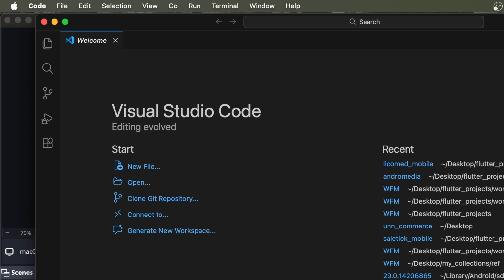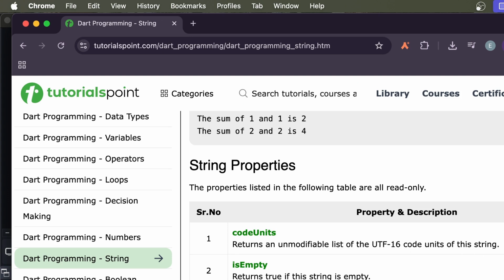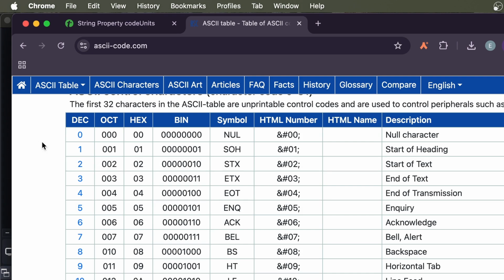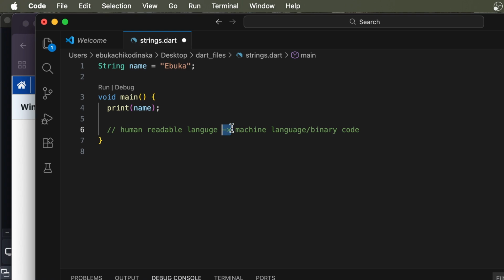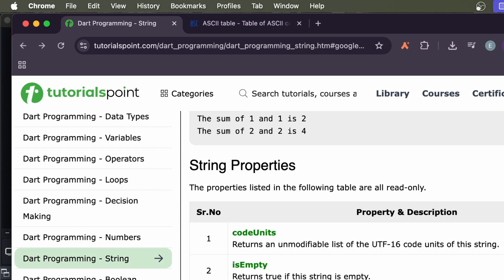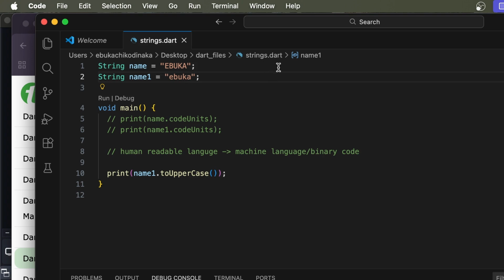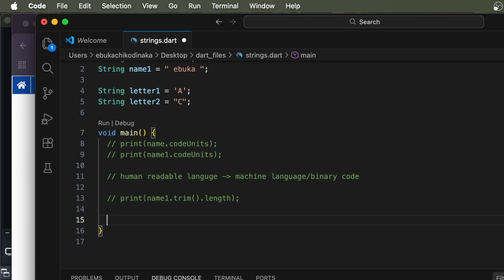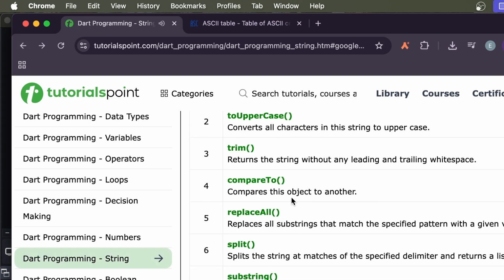Module 1 Part 4 - String data type in dart (properties and methods)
Learn how Strings work in Dart — creating text, combining strings, and using common string operations with simple, practical examples.